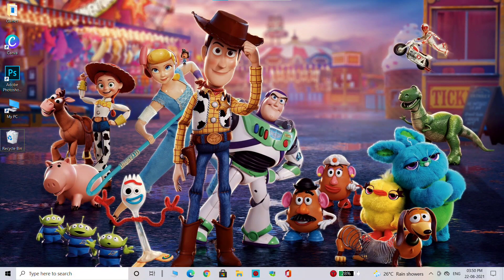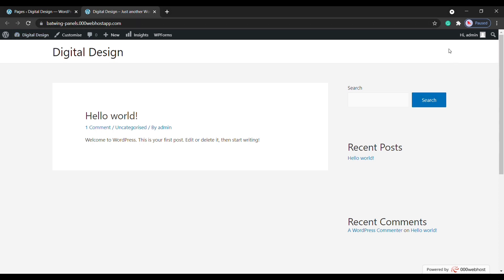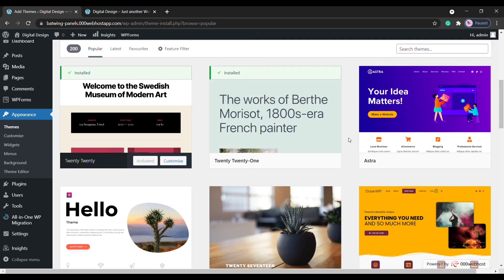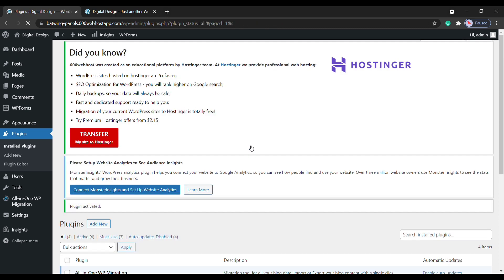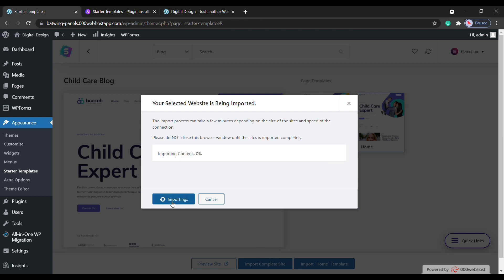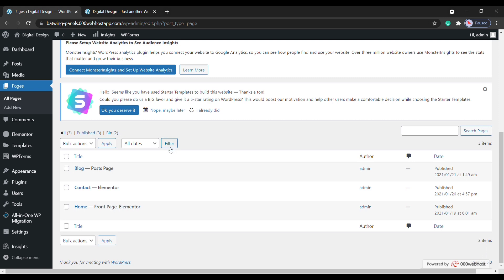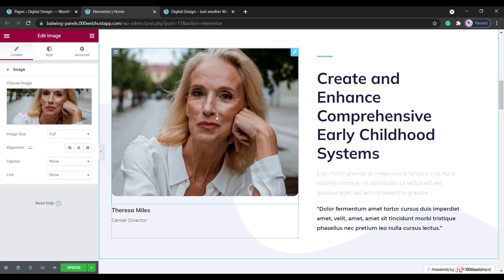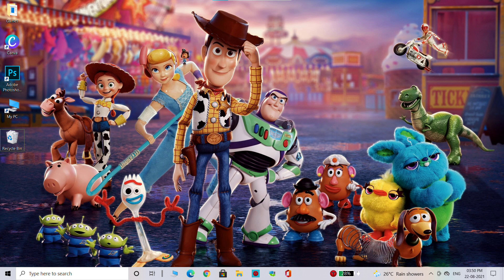How To Make A Wordpress Website (2024) - For Beginners | Digital 2 Design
Learn the new way to create a website that makes it so much easier and faster.  Step by step with no step skipped.  We use the most popular platform in the world (WordPress) to make a professional website.

Learn how to get your domain name and hosting, install WordPress, import your website and customize it in any way you want.  Then I can show you how to make a logo and even install security.

You will have complete control of your website and have a great time creating it.

Topics Covered:

WordPress tutorial
WordPress website tutorial 2022
WordPress for beginners 2022
create a WordPress website
Make a WordPress Website
Build a WordPress website
WordPress
WordPress tutorial
what is word press
what is WordPress used for
is WordPress free
WordPress
WordPress software
WordPress cms
about WordPress
WordPress website
WordPress blog
WordPress websites
what is a WordPress blog
what is WordPress and how does it work
WordPress free
how does WordPress work
Digital Design